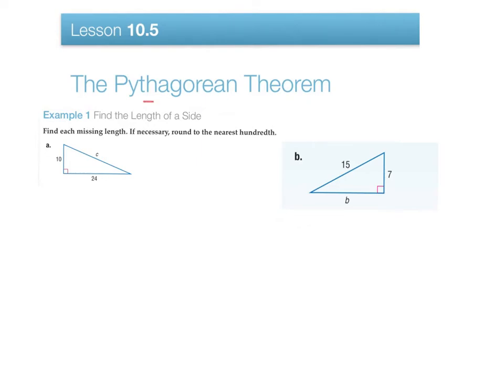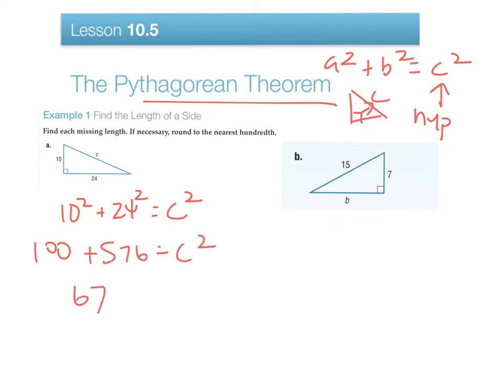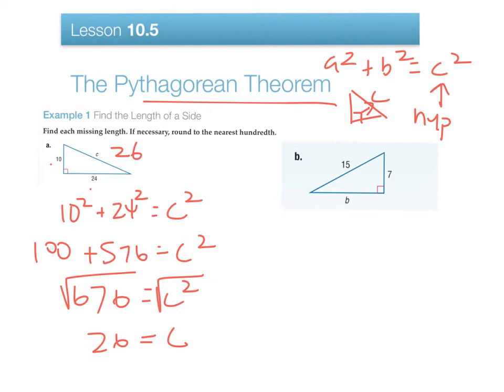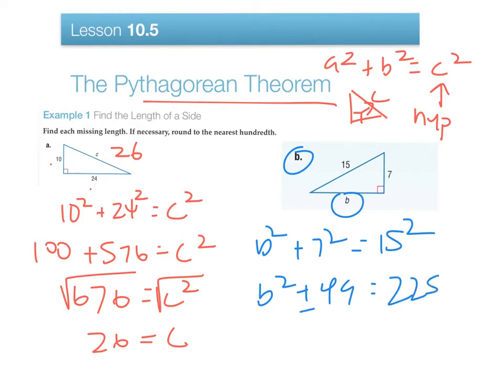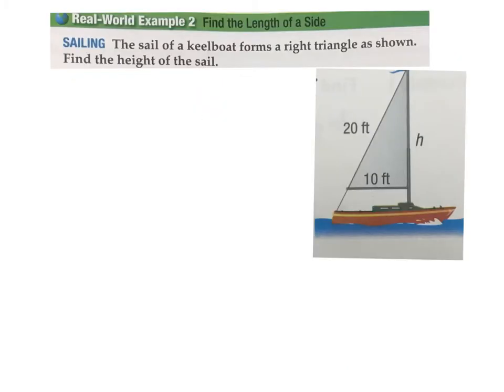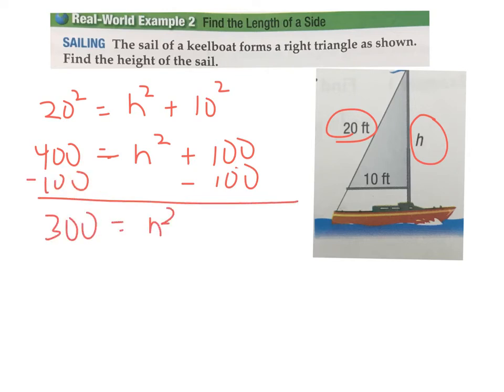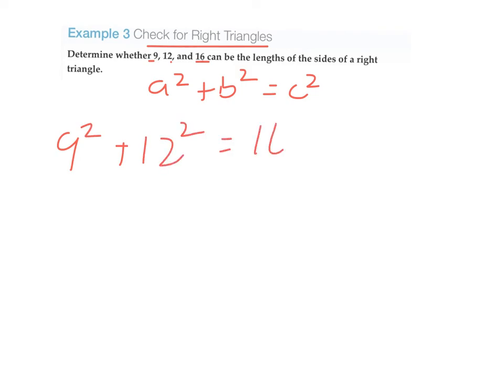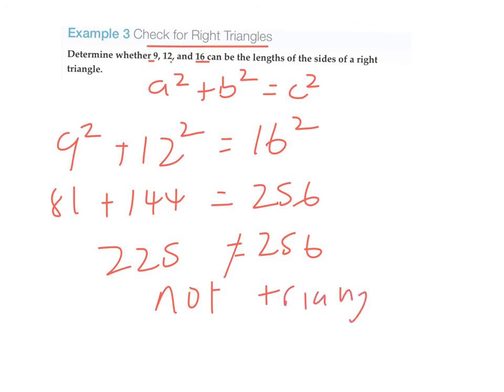Ch 10-5 Pyth Video